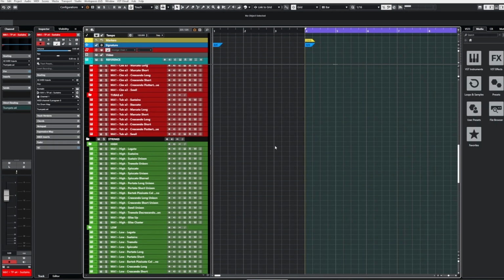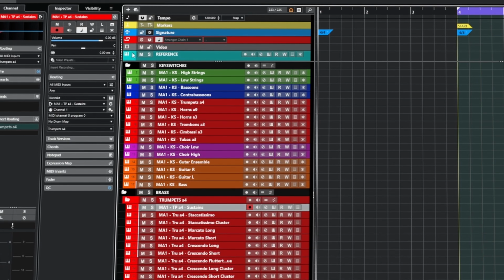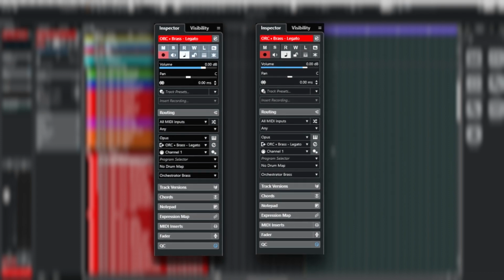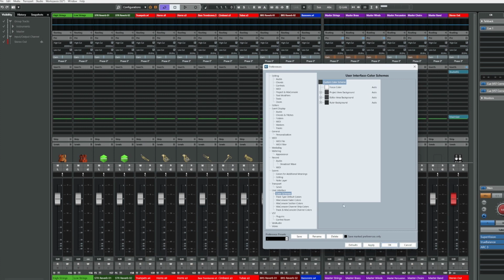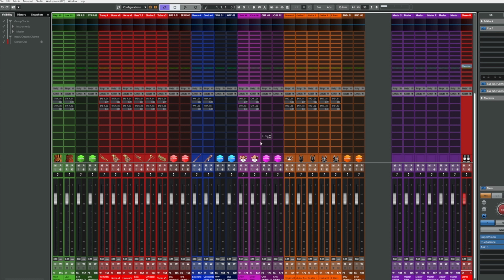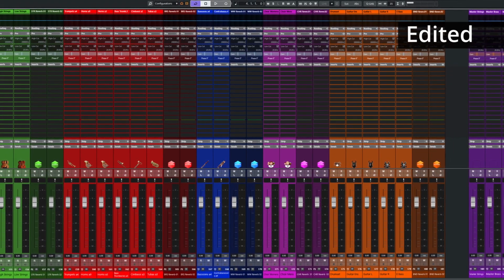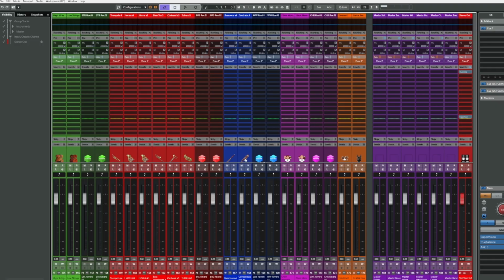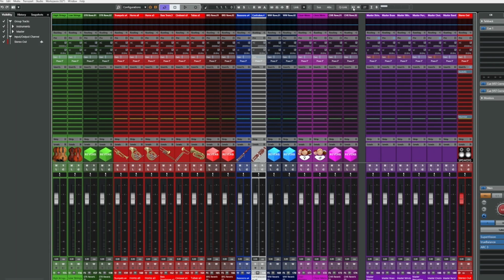Cubase 13 a Fresh New Look?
What do you think of the new design?

00:00 - Intro
00:21 - Logo Sting
00:28 - Main Project Window
00:55 - Inspector Criticism
01:21 - Suggestion
01:52 - Mix Console
02:10 - Text Brightness
02:39 - Channel Colour Criticism
03:16 - Suggestion
04:14 - Track Icons
04:58 - Outro

Links